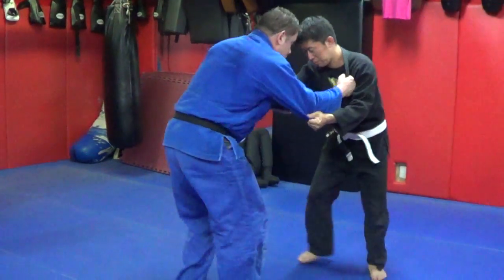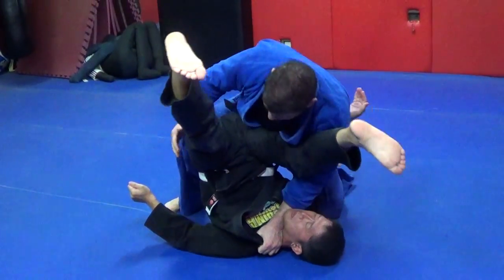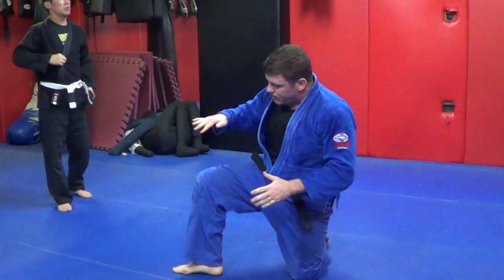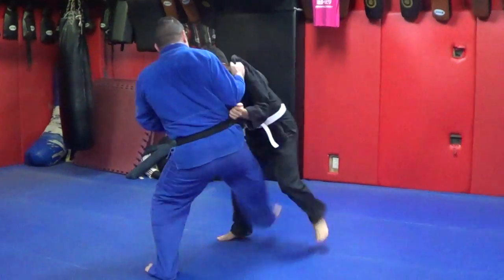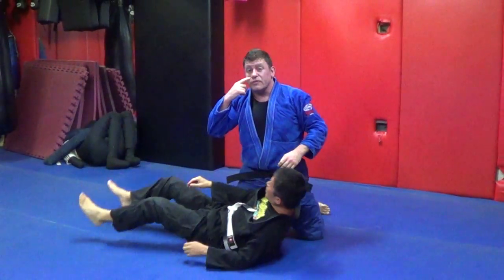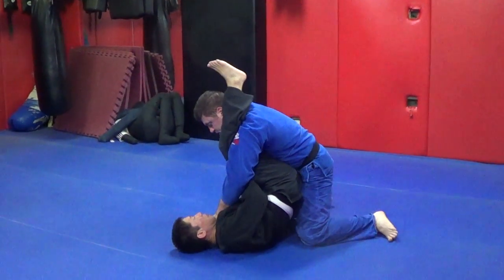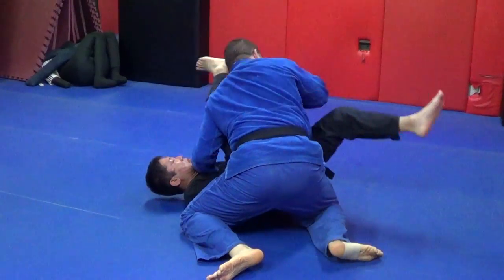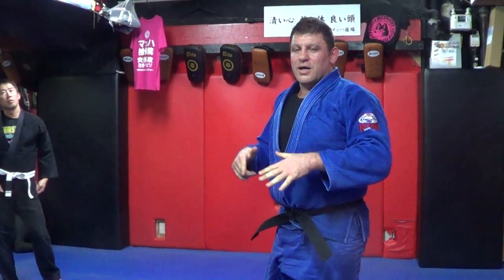Gi Judo Ouchi Gari inside trip to immediate Stack Collar Choke BJJ Jiu-jitsu Combination